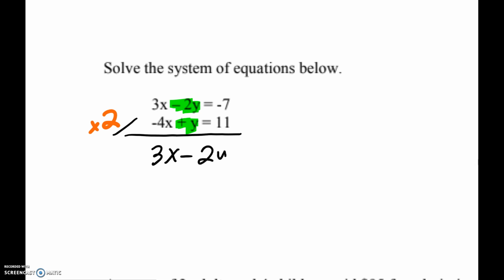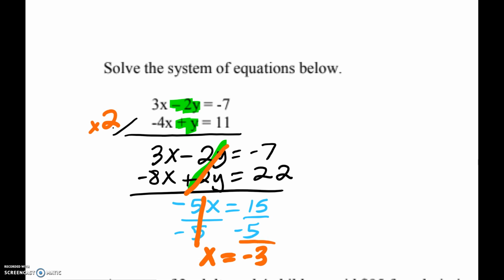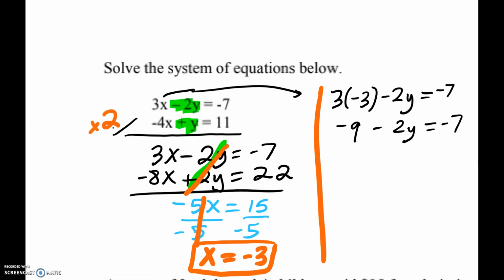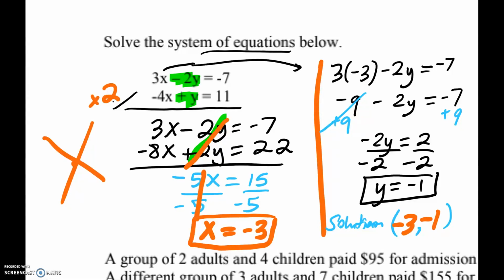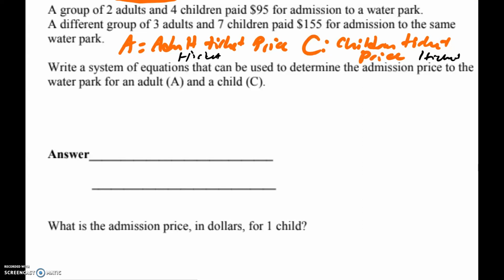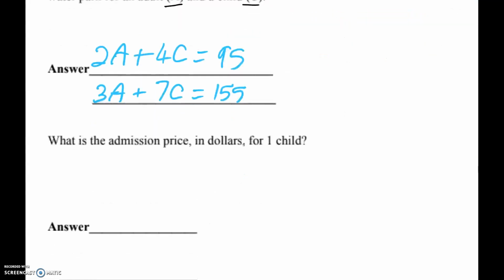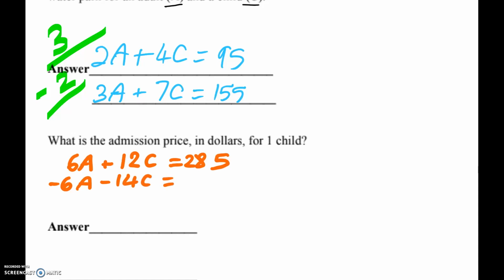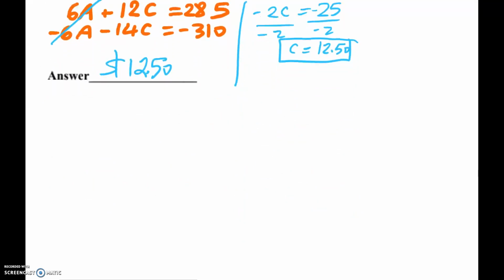Solving Linear Equations & Inequalities 8